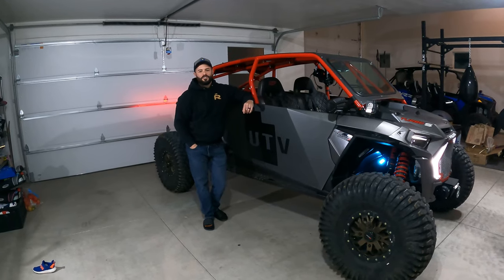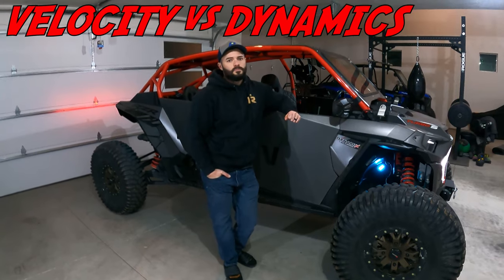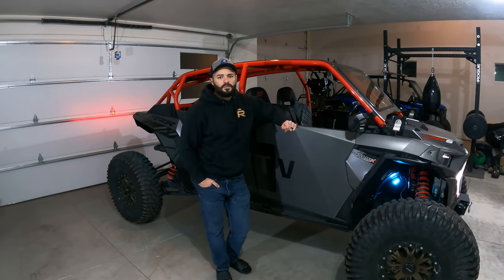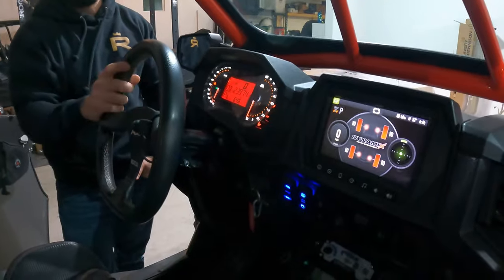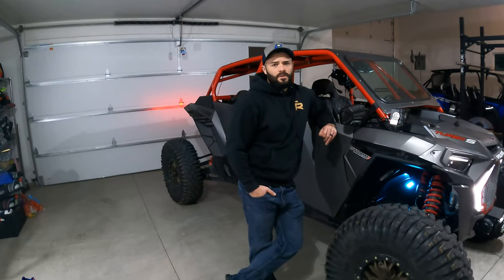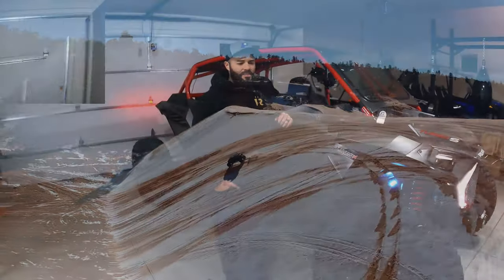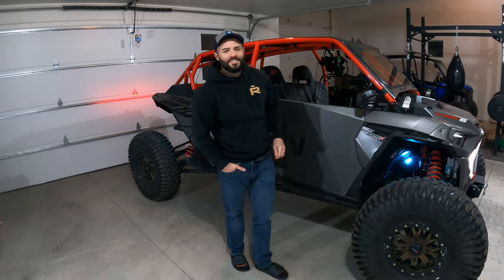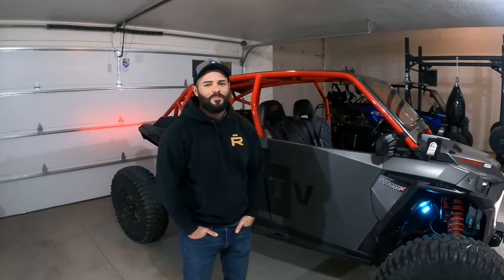2500 Mile Review: Polaris RZR Turbo S Dynamix |Turbo S vs Can-Am vs RZR Pro XP UTV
This is my (Royce) 3rd Polaris RZR Turbo. I’ve owned a 2018 XP Turbo, a 2019 RZR Turbo S Velocity, and then this 2019 RZR Turbo S Dynamix Edition.

In this video, we make basic comparisons against other manufacturers, why I didn’t choose the Can-am x3 or RZR Pro XP.

We discuss reliability (what I’ve broken), highlight main features, the Polaris brand, aftermarket support, performance, and overall opinions.

The 2400 miles have primarily been in Southern Utah area: St George, Sand Hollow, Moab, Arizona Strip, and Coral Pink Sand Dunes. Rock crawling, high speed desert, and a few dune weekends.

Build List:
Sandworks cage & windshield
Moto Armor doors
SSS Skid Plate
System 3 Wheels
Maxxis Roxxzilla 35x15 tires
Gear reduction - 12% high 33% low
HSP seats
HSP harnesses
NeriSeats custom rear kid seats
MB Whips
Raycore Pod lights
Seizmik Mirrors
Assault grill
Rugged Radios- digital radio and intercom
Bombshell Gear Door Bags
Front Polaris Camera
S&B Air Filter
UTV Giant Armrest/Safe
Throttlemaxx Pedal
Axia Alloys fire extinguisher/mount
Dirtbag Brands Bailout box
VicoffroadUSA 4500 lb winch
Voodoo radius rod plate
eBay? Parking Brake

(winch bumper, rock lights - not impressed with any of these, so would rather not promote them at all)